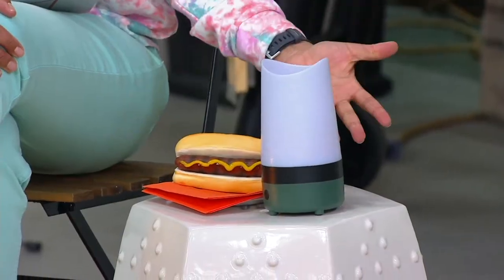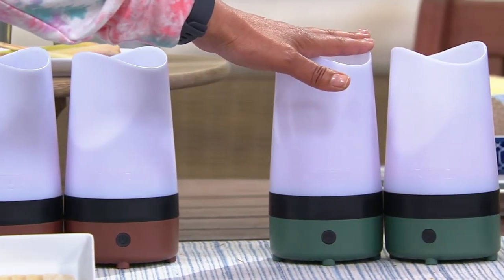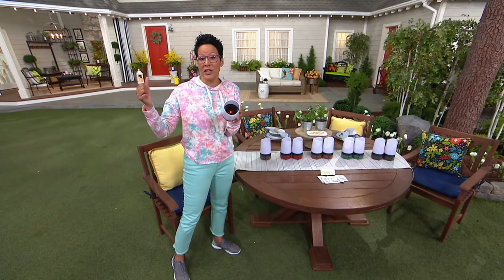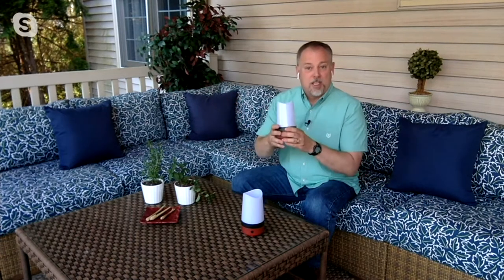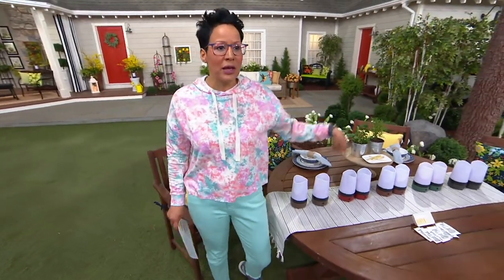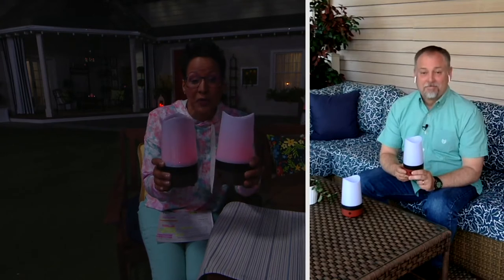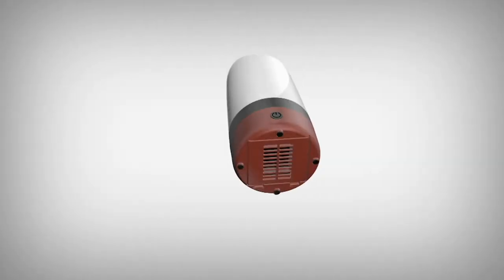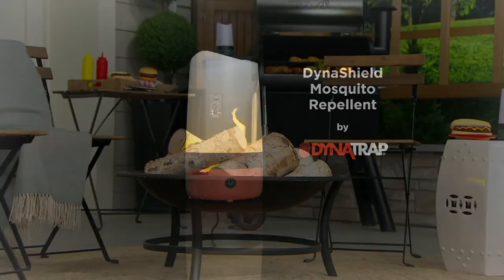DynaShield S/2 Portable Mosquito Repellents by DynaTrap on QVC